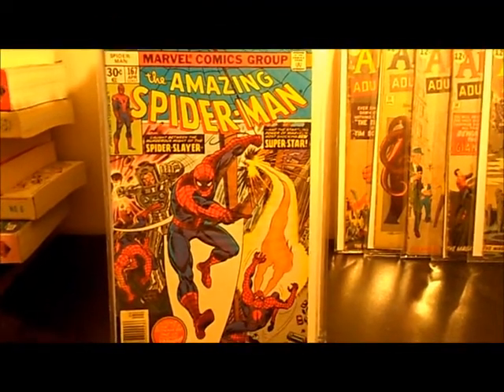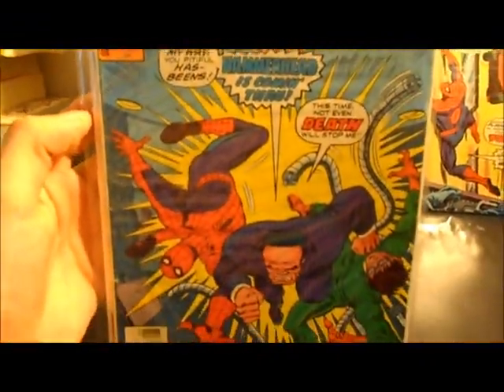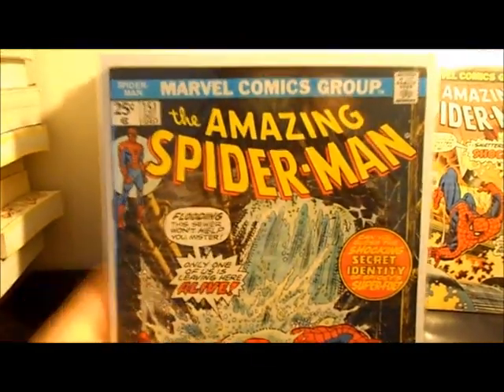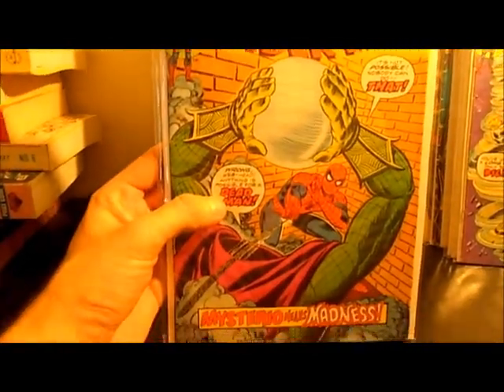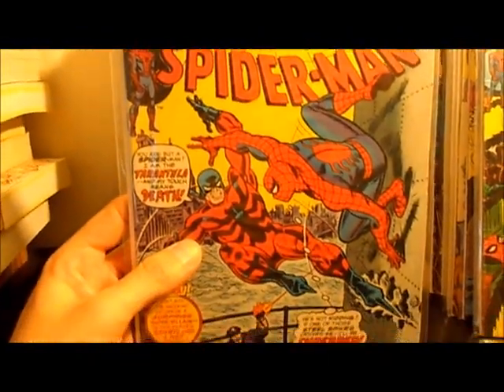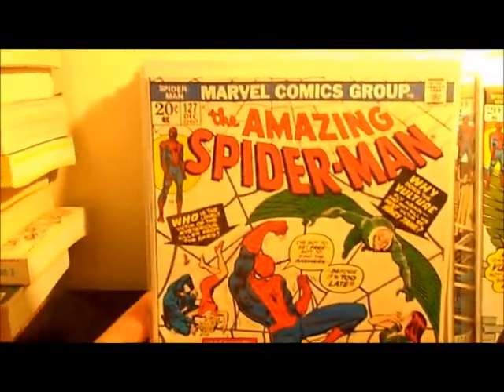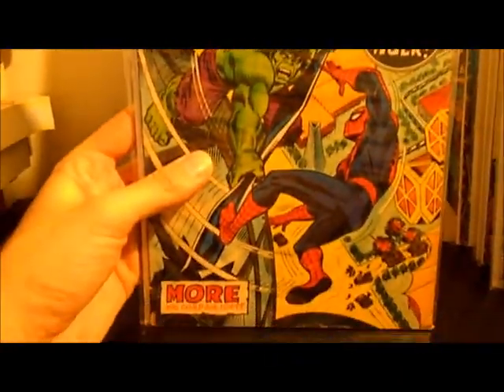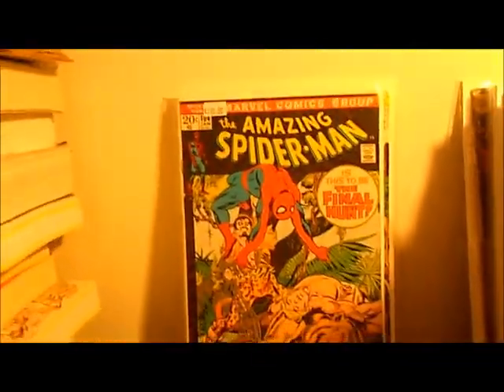ASM Part One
My Amazing Spiderman complete run from 168-109.  A key 1st apperances of a dude famous for his guns.  A few deaths.  Some green smiling guy and a blonde gal both bite the dust.  I've already finished part two, three and four and will upload as time allows.  I have many more ASM's but as of right now I'm just showing my complete run.  Sometime, I'll upload 168-400(at least the ones I have).